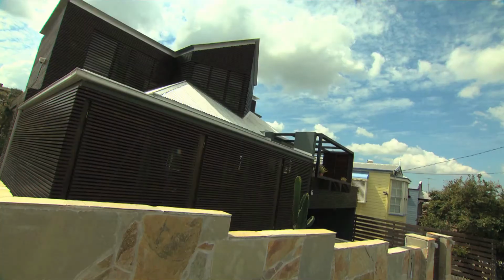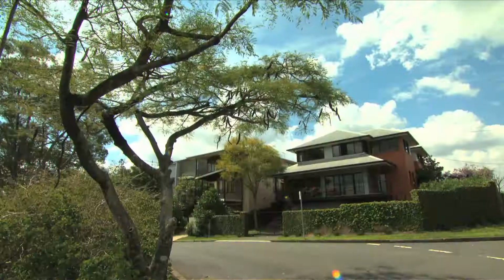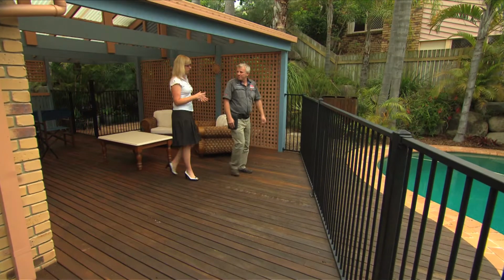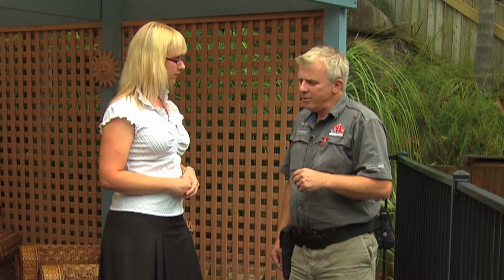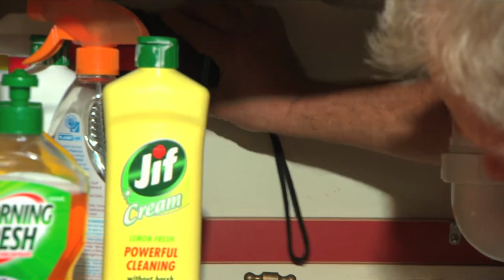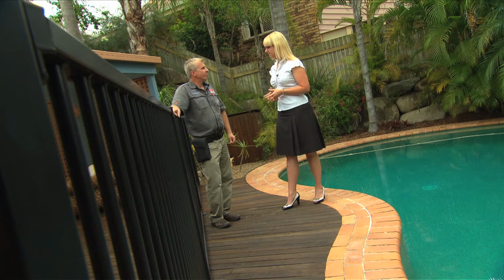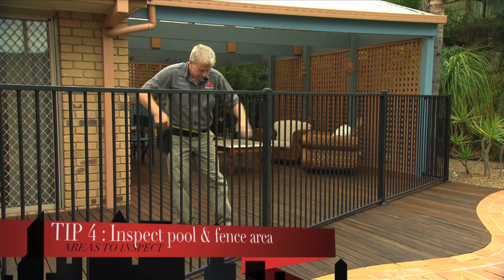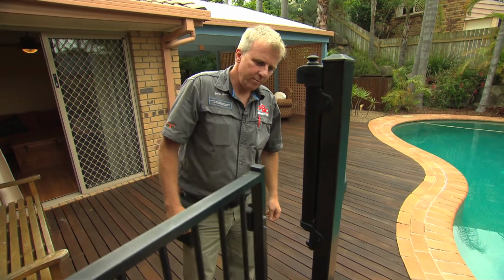Successful Transitions: Matters that affect a sale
"Successful Transitions" is a series of short real estate videos - presented by Qld Harcourts Inner West agent, Kathleen Luck -  showcasing helpful hints and tips when preparing a property for sale.